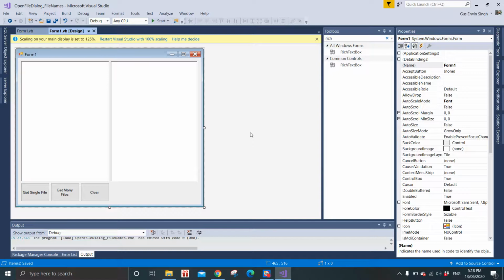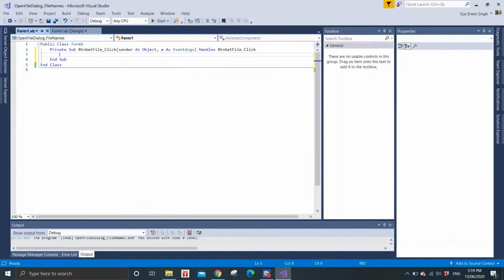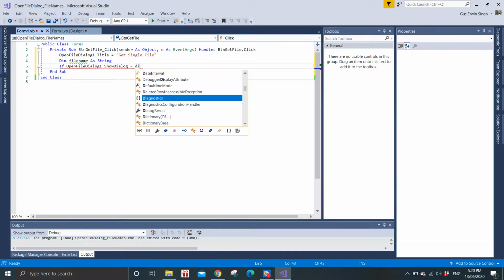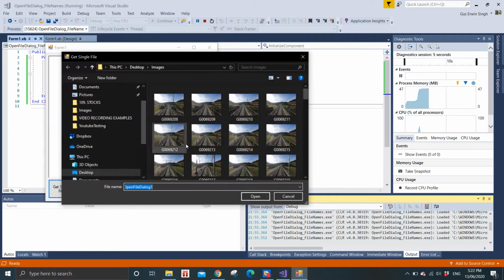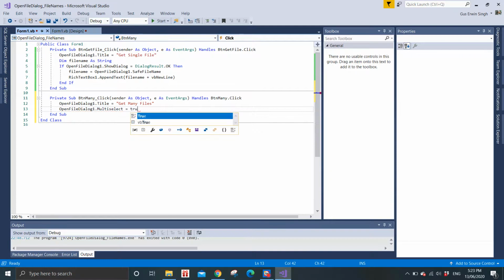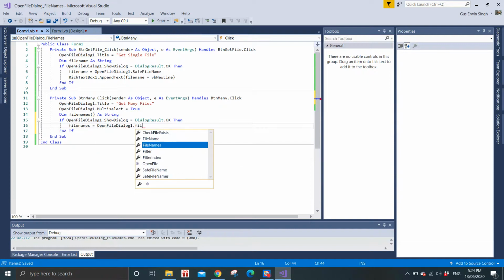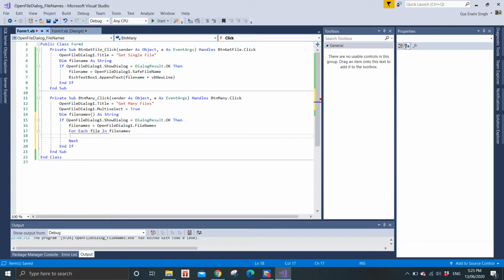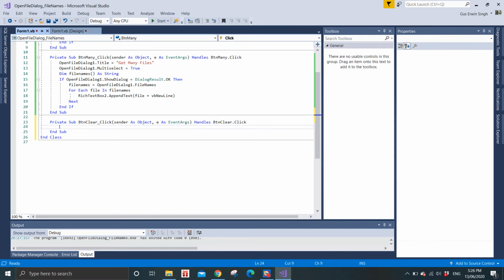Visual Basic - OpenFileDialog for FileNames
This example is about using OpenFileDialog to display filenames on Visual Basic application using Visual Studio 2017.
Correction on 4.58: Not semicolon, its open-closed bracket.